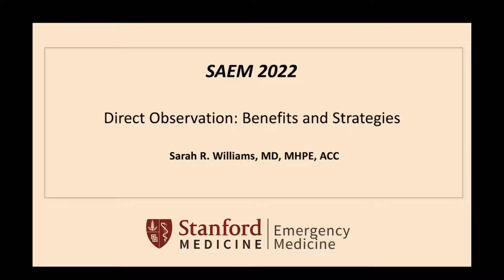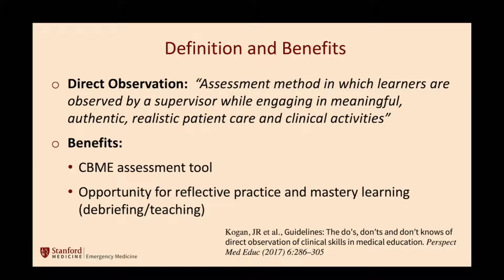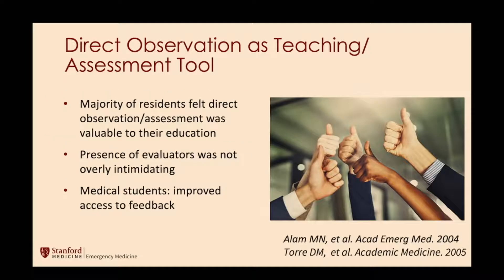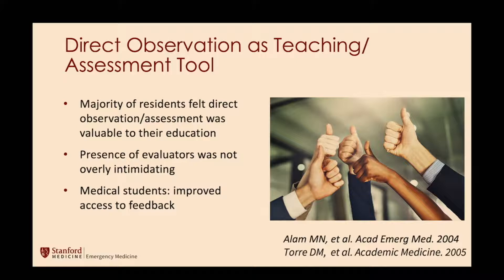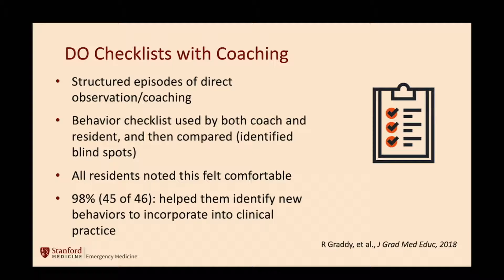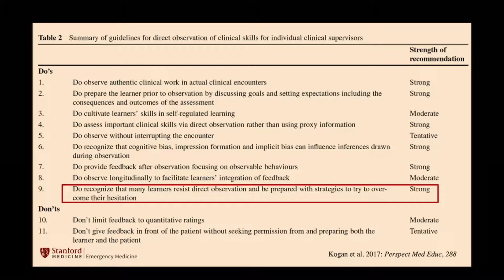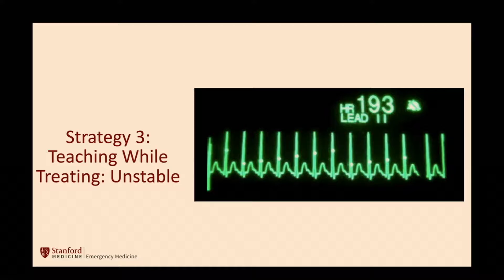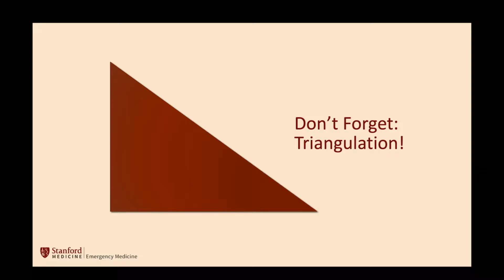Clinical Teaching Educational Boot Camp: Be the Best Teacher #3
Presenter:

Sarah R. Williams, MD, MHPE, ACC